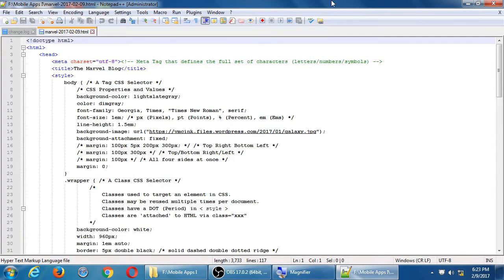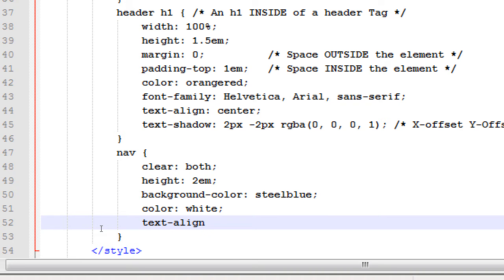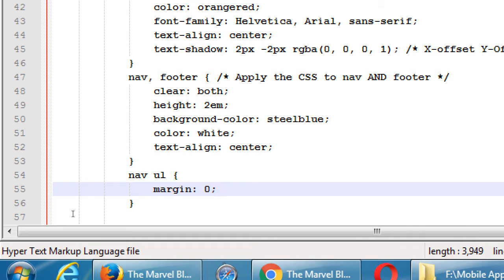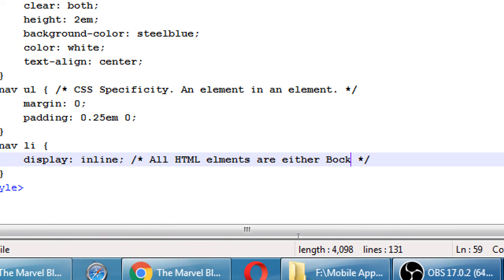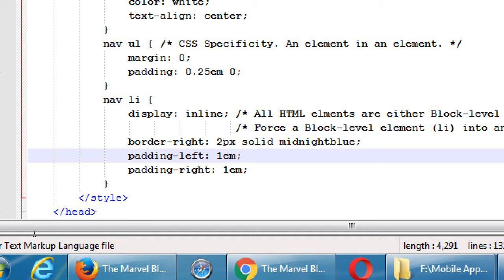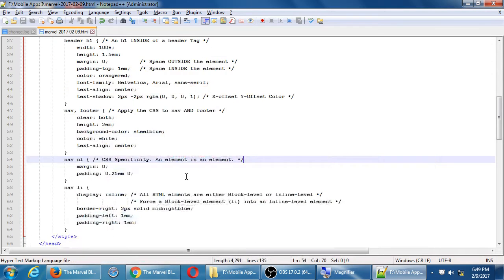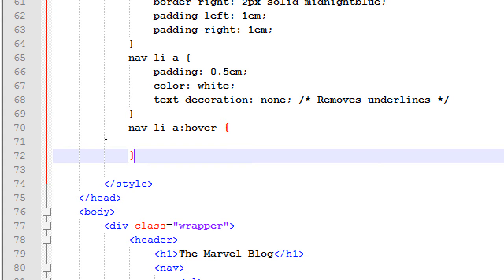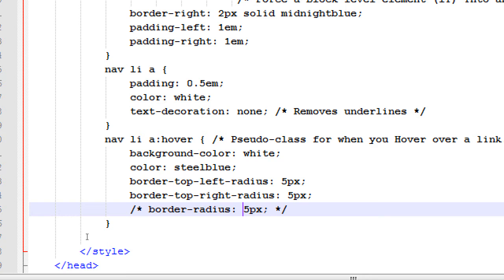Mobile Apps I 2017 02 09 18 23 00